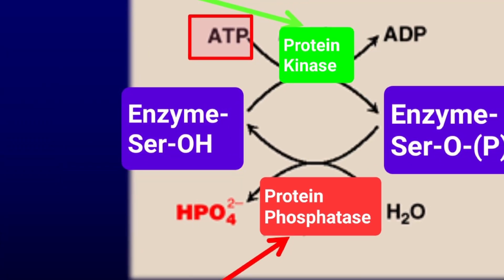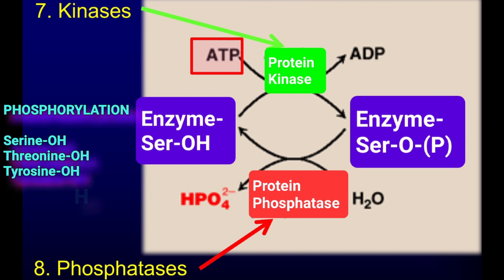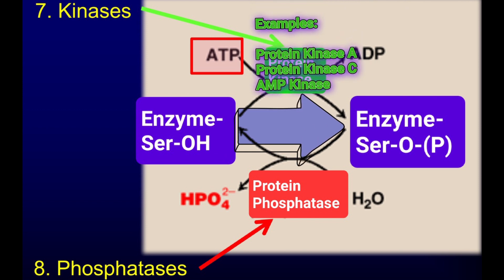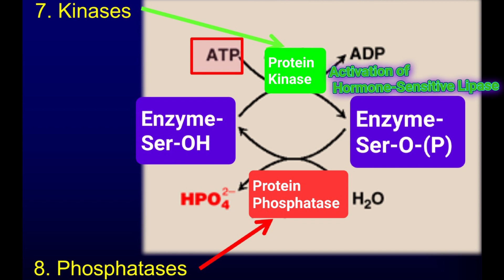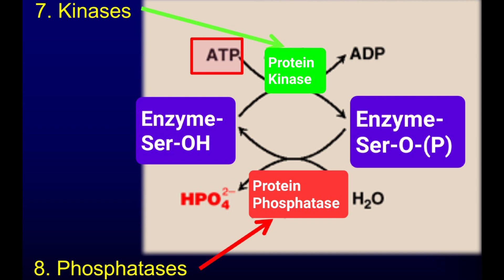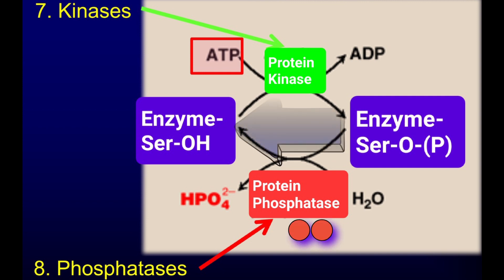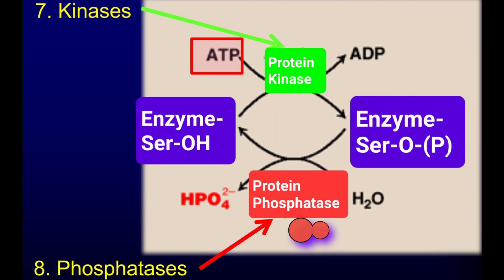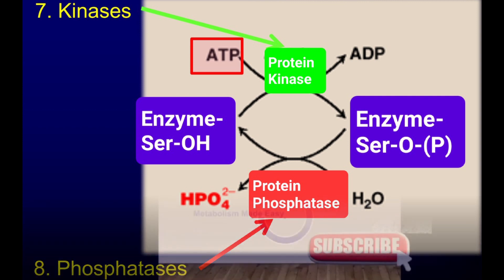Covalent Modification II: Regulation of Enzymes by Phosphorylation @Metabolism Made Easy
This biochemistry podcast covers the outcome of covalent modification (phosphorylation) of enzymes and the resultant effect on enzyme activity with specific examples. This biochemistry content may be useful to premedical and medical students. Similar content is available at: MEDBIOCHEM.ORG